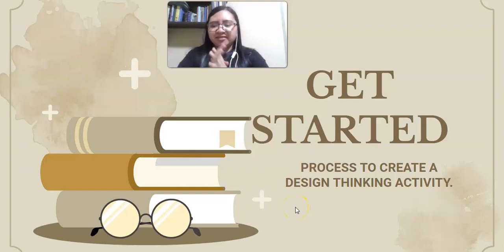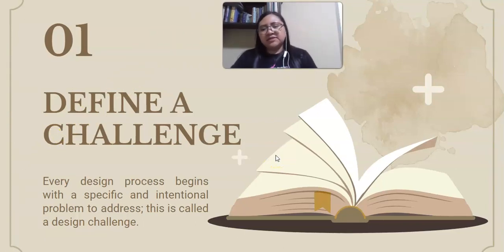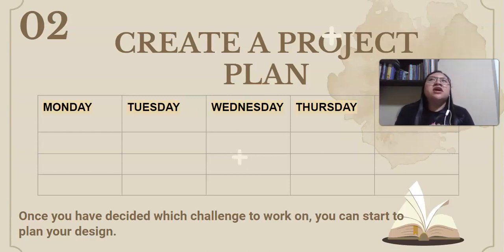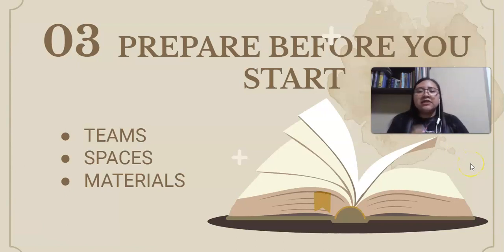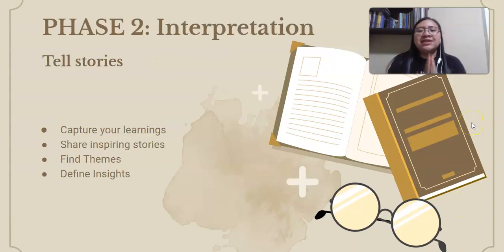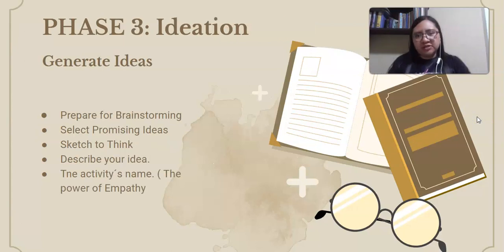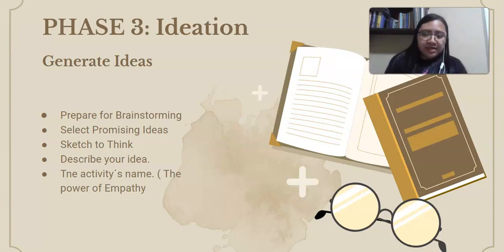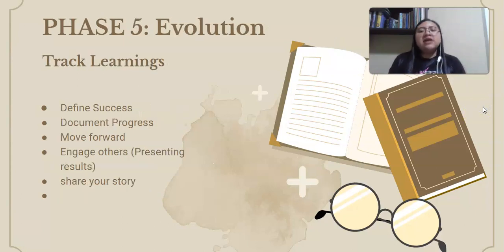DESIGN THINKING PROCESS